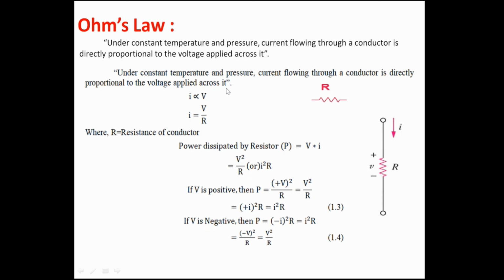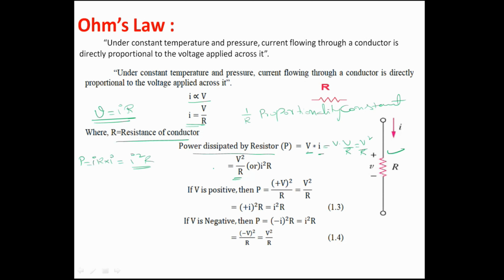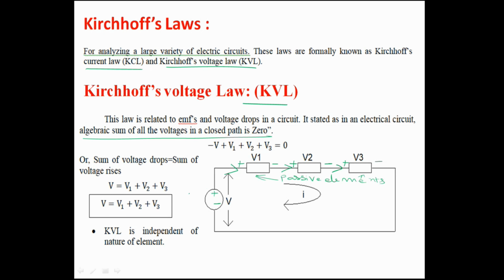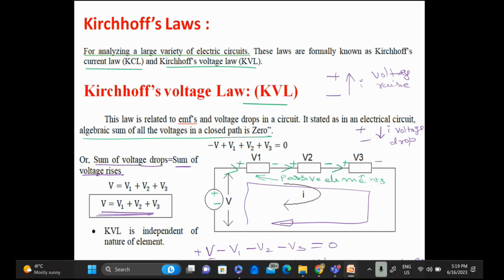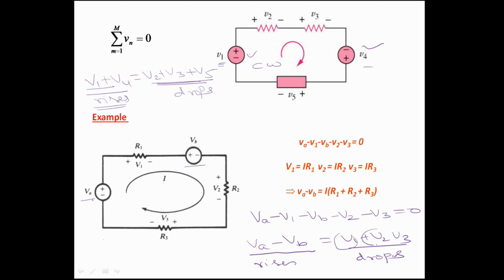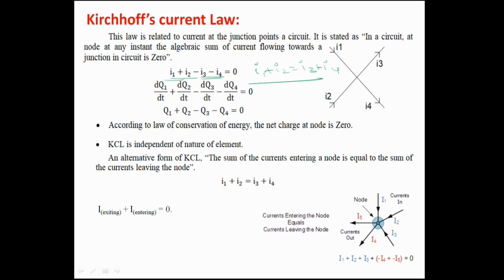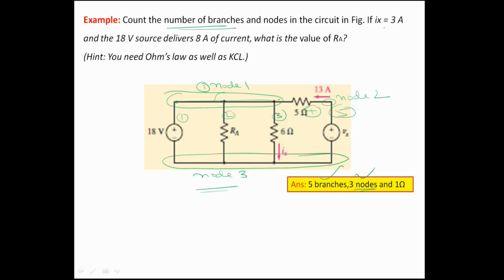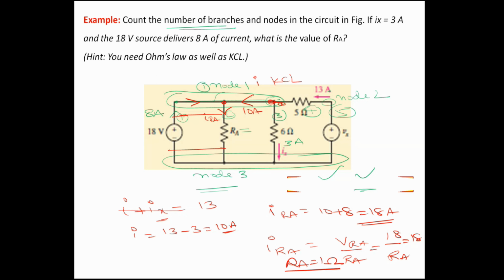KVL and KCL with example